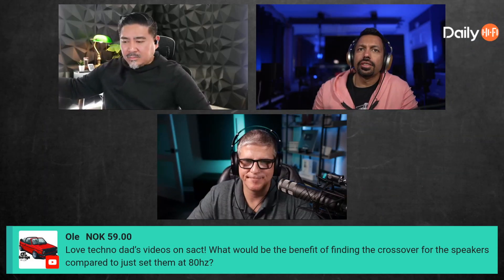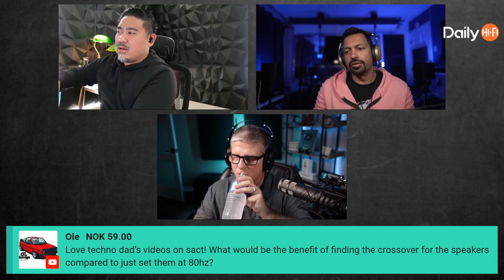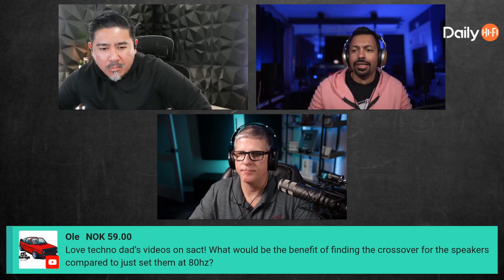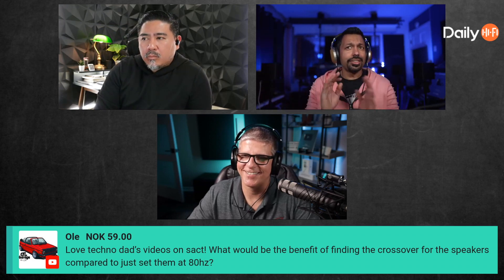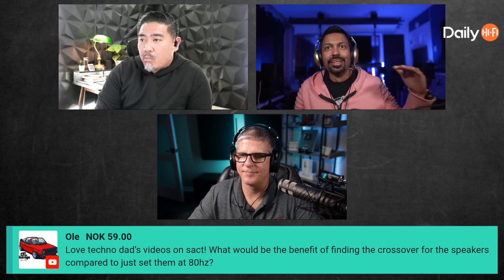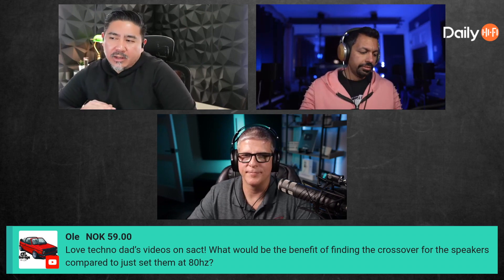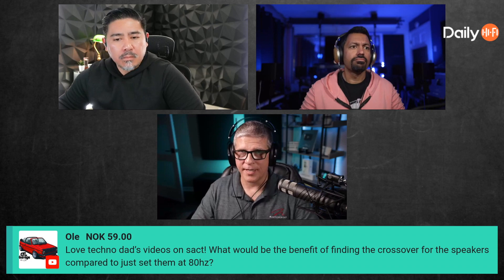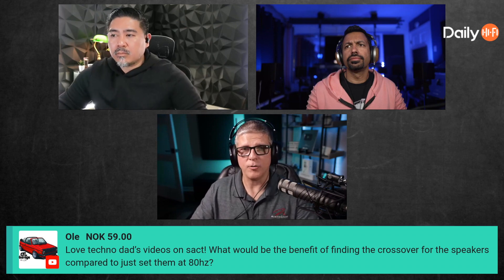Is An 80Hz Crossover The Right Stuff?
Does one size fit all with crossover point of subs to mains? Is 80Hz the magical number? If not what works for your system the best?